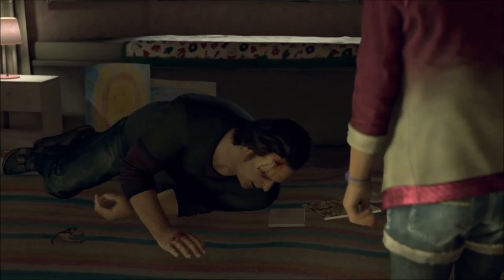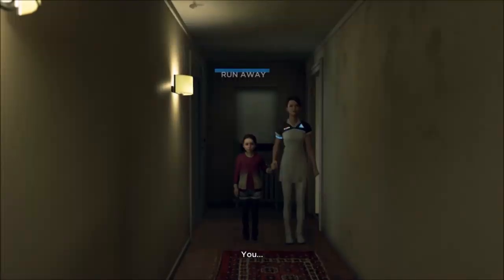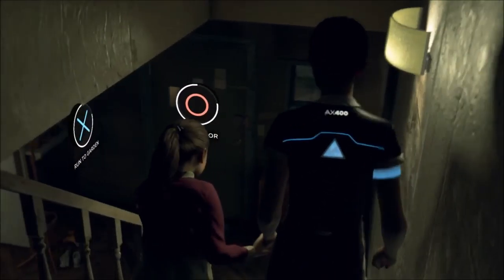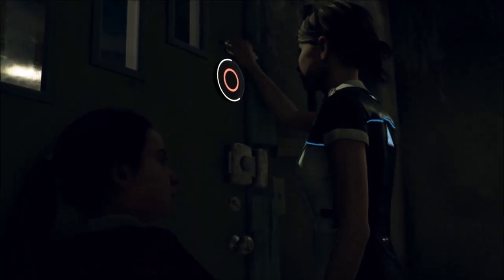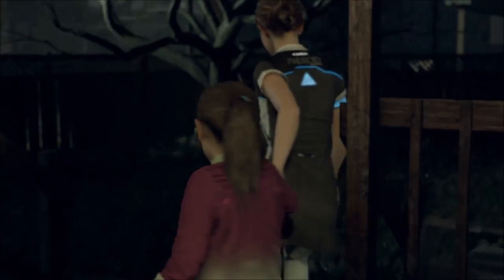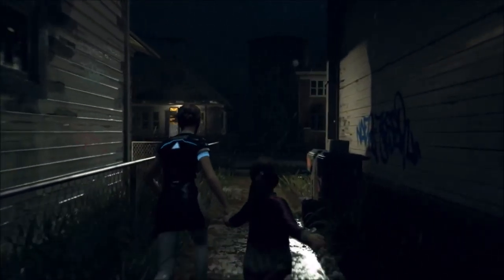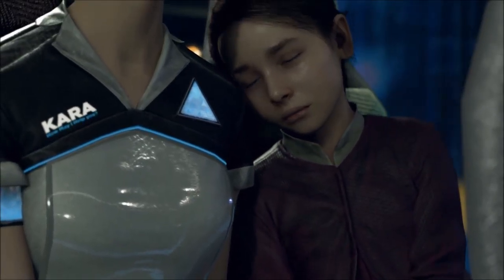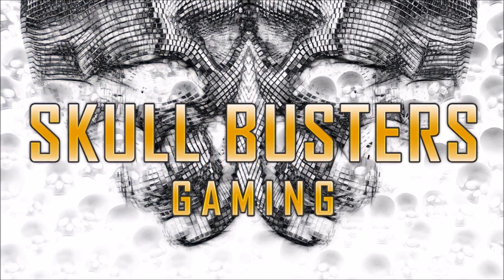Detroit Become Human Trophy Guide: We Are Free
This our Trophy Guide for Detroit Become Human, we are going for Platinum, we hope that this can help you
The Trophy is called We Are Free